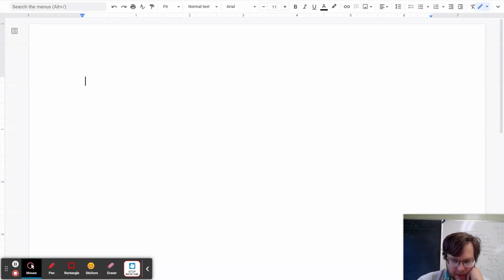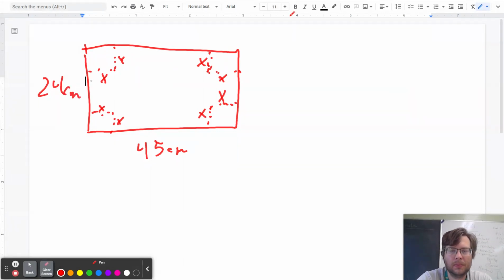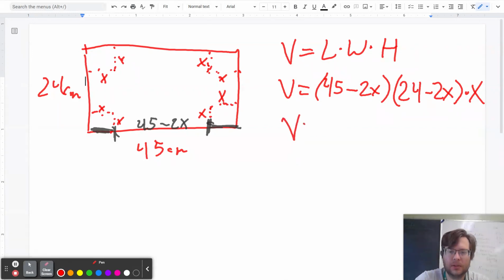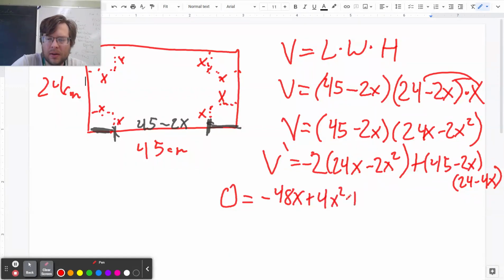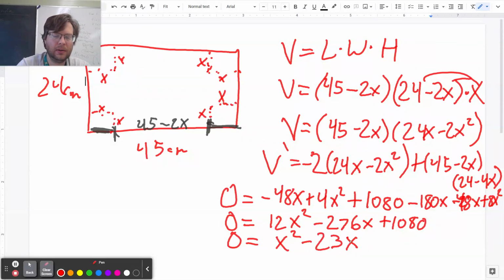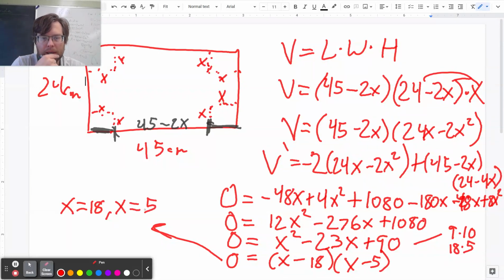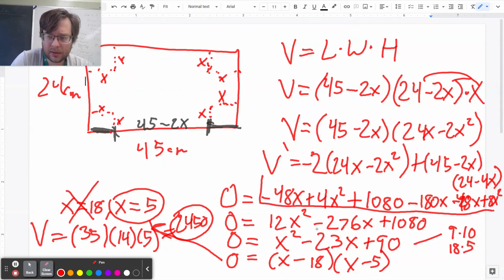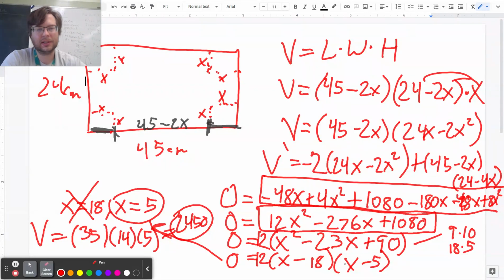Optimization 2 - volume of a box